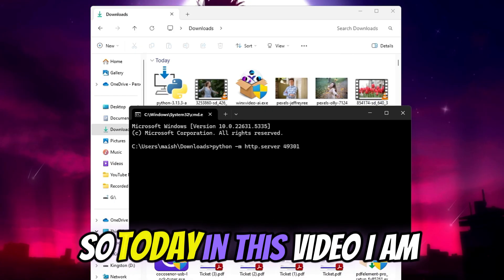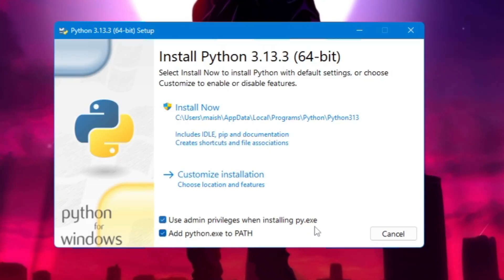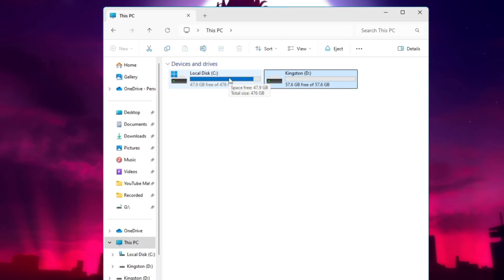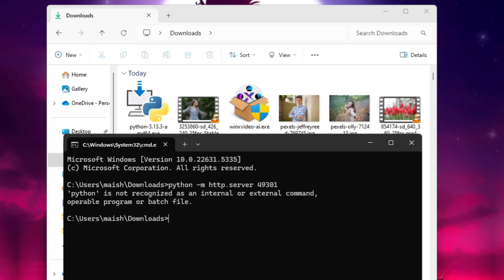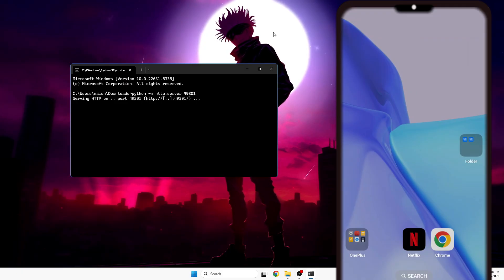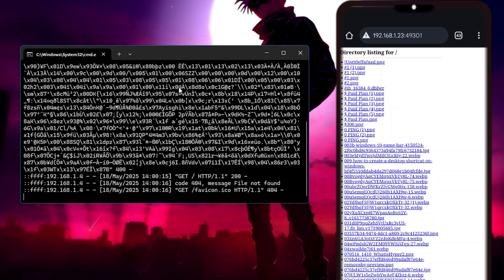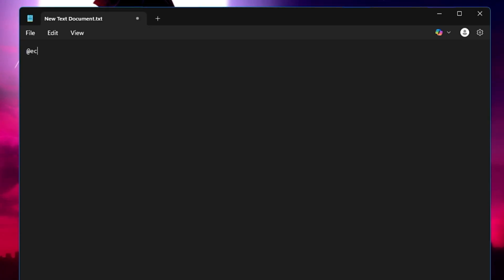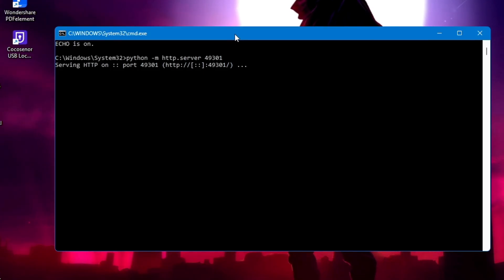Turn any Folder into File Sharing SERVER in Windows 10/11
Command to run script
python -m http.server 49301

▬▬▬▬▬▬▬▬▬ஜ۩۞۩ஜ▬▬▬▬▬▬▬▬▬
▬▬▬▬▬▬▬▬▬ஜ۩۞۩ஜ▬▬▬▬▬▬▬▬▬

☑ Watched the video!
☐ Liked?